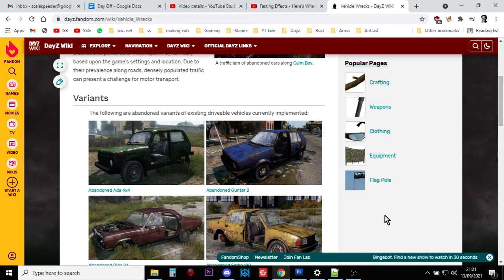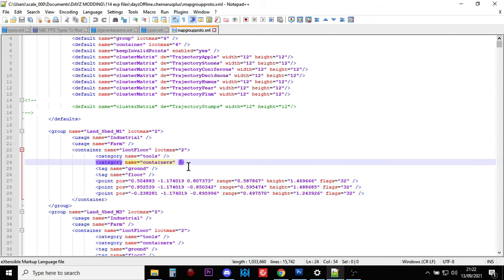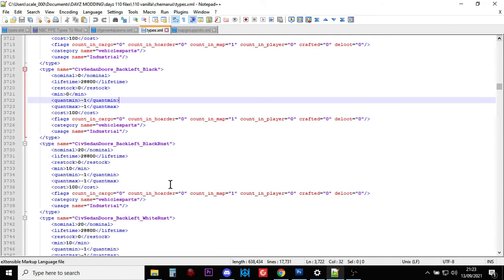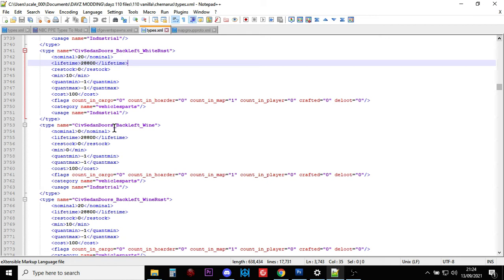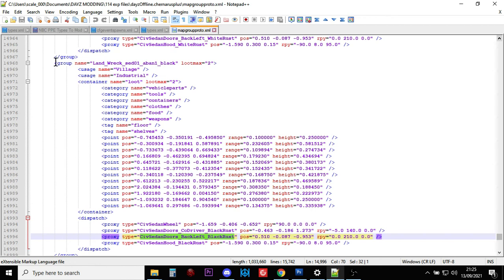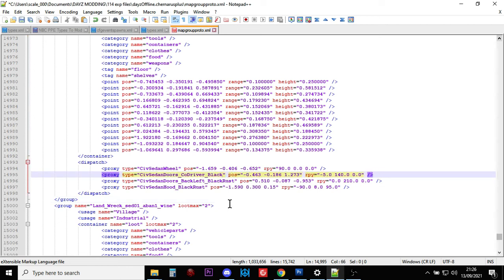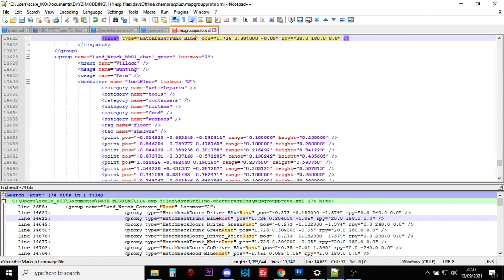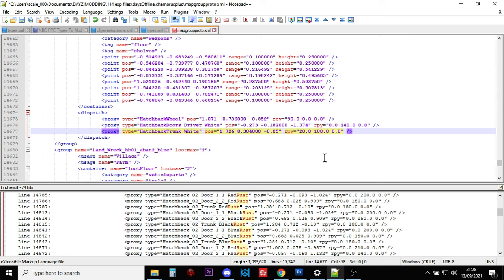How To Change Car Wrecks To Spawn In Pristine Non-Rusty Trunks, Doors & Hoods, DayZ Server Modding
This method will work on the DayZ xml files for PC, PlaysStation & Xbox.
Thanks to Killswitch049459 for the idea for the video!
Thanks, Rob.